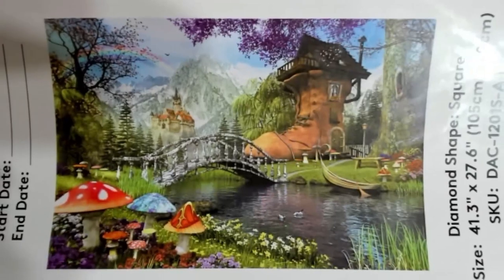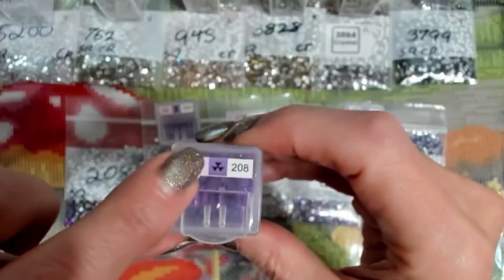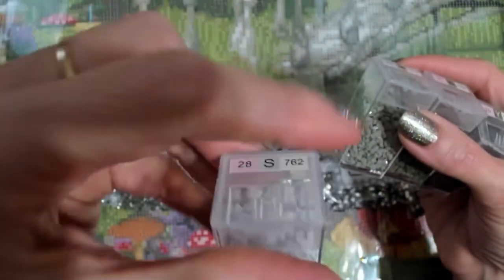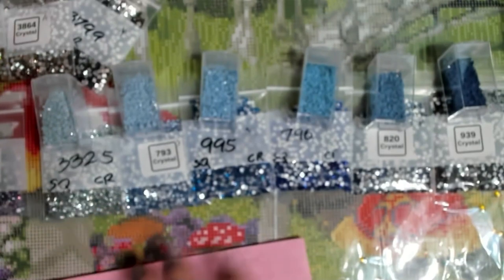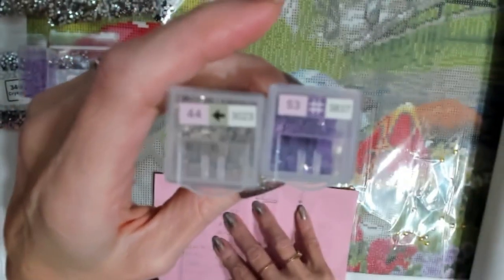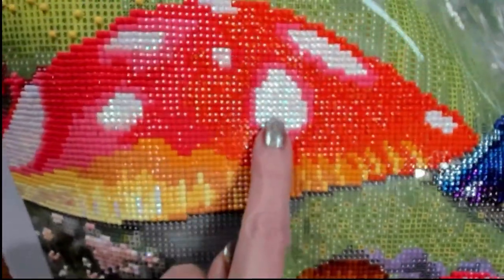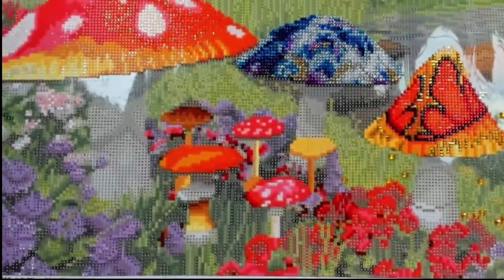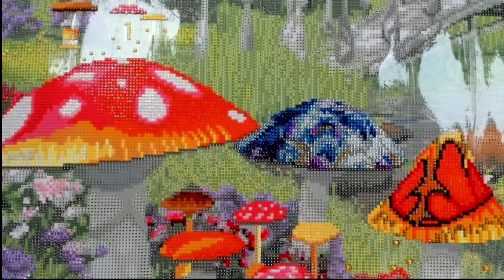DESIGN Your SHINE with Teemaw - The Old Shoe House by Diamond Art Club - Mushroom Edition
Since this canvas is so large (105x70cm), I am going to show sections at a time.  I will show you my process for choosing certain drills to enhance the existing canvas, giving it more pizazz and making it your own work of art.  By now means do YOU need to change your canvas like I do.  This is to teach you the process of how to customize a canvas for yourself.  I will be focusing on the blue & red mushrooms in the lower left-hand corner of the canvas. Have fun and Enjoy!

All tips go back into channel content!

NyxsNotions on Etsy has GREAT trays with awesome color choices ALL the time

If you need more personalized help blinging out your own painting, then please consider commissioning
Randee Strand with "Bling the Damn Thing"

32 pc Diamond Painting Storage Containers:

Diamond Painting Roller:

ARTDOT Storage Containers:

Quakehold Museum Putty:

Heavy Duty Zipper Bags:

Fiskars Total Control Non-Stick Precision Scissors:

Stackable Storage Containers:

ARTDOT Zippered Storage Containers:

Adjustable Lap Desk XL:

Light Pad & Accessories Carrying Case:

Dotz Stick Adhesive:

Great 36-tray holder for Nyx Shrimp Boats & Gremlin trays, along with
Bella Art de Nicole Large trays and Munimade small trays:

Zevia Zero Calorie Soda, Variety Pack, 12 oz can (pk of 24):

Dazzle Dry Nail System that I use for healthier nails VERY unique: